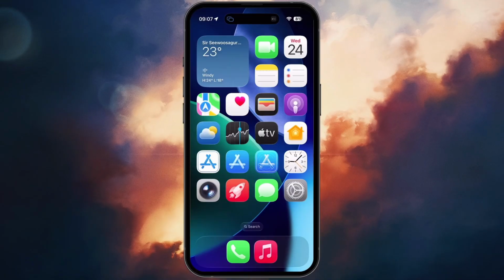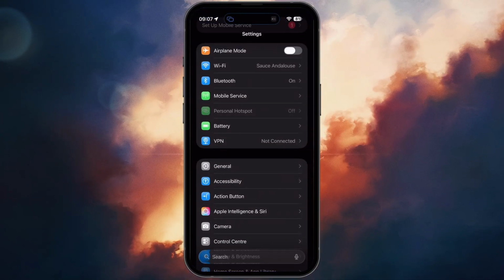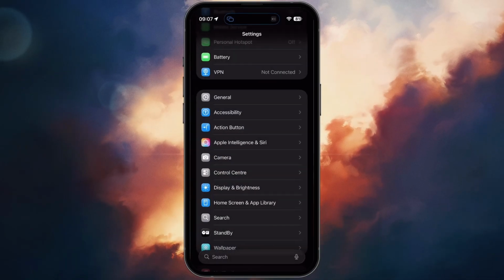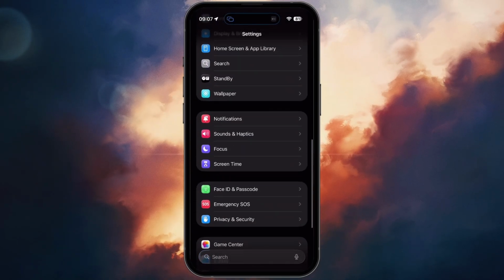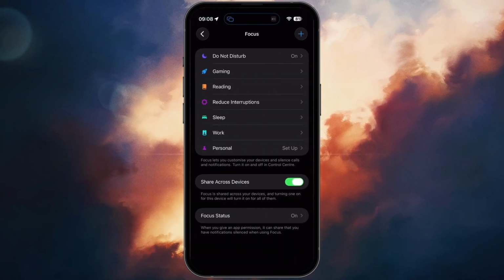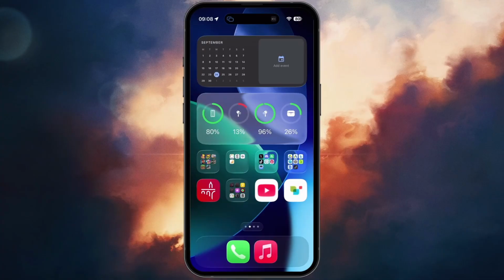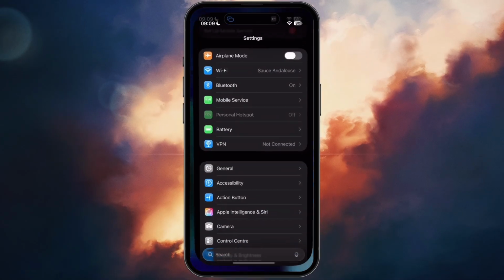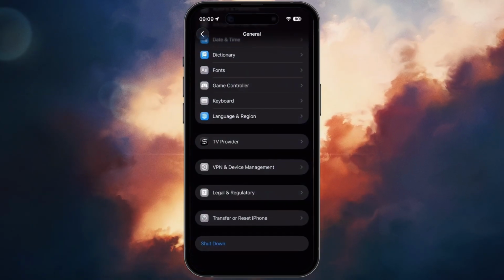How To Fix iPhone Air Speaker Not Working / No Sound Fix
A short tutorial on fixing the problem when your iPhone Air speakers are not working properly.